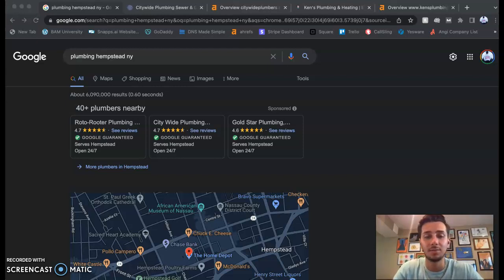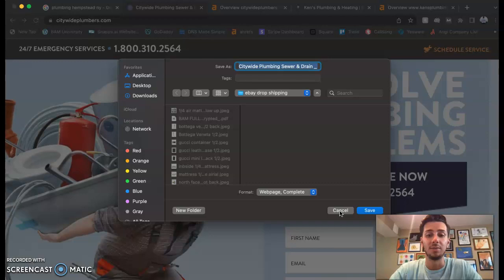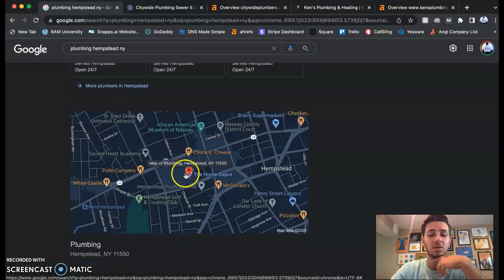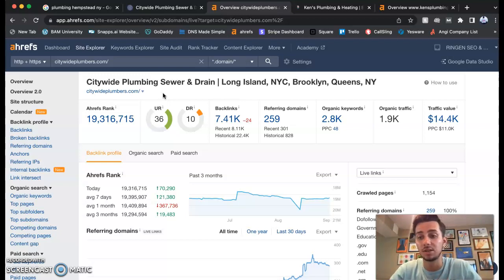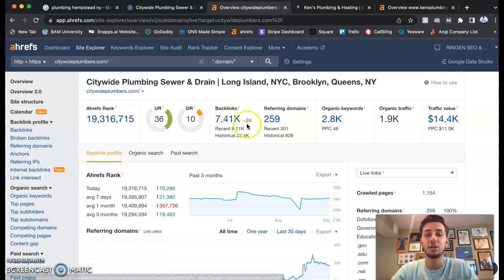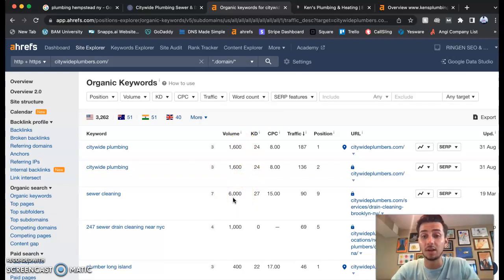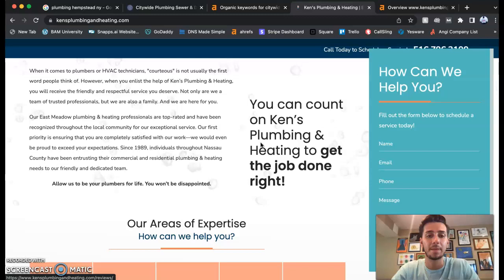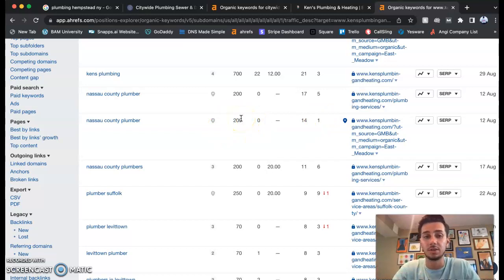HSM Piping and Heating Hempstead New York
Nathan shows Keno from HSM Piping and Heating located in Hempstead, New York, three ways on how he can beat their competition. They can help out more customers in the New York area by using a Citation, great Content, and healthy Backlinks.